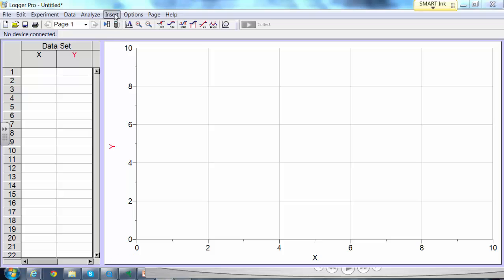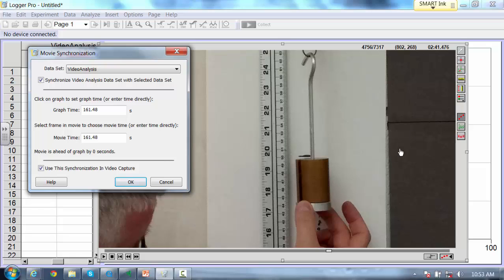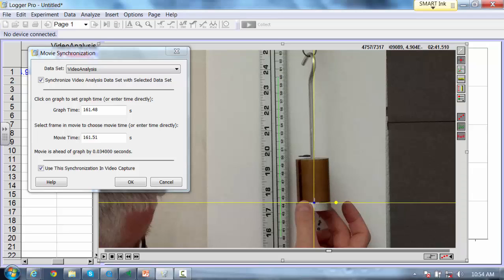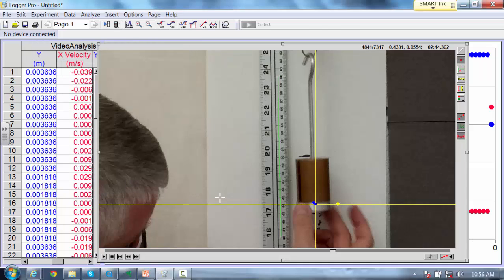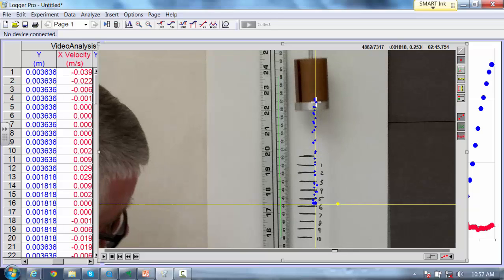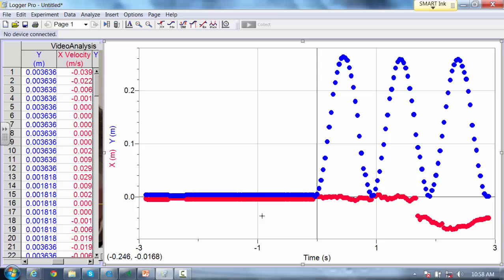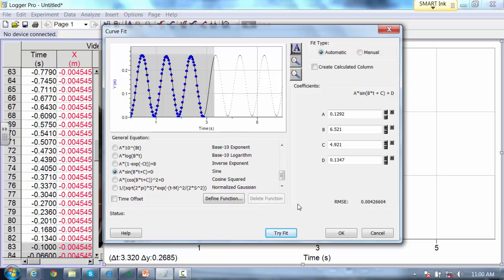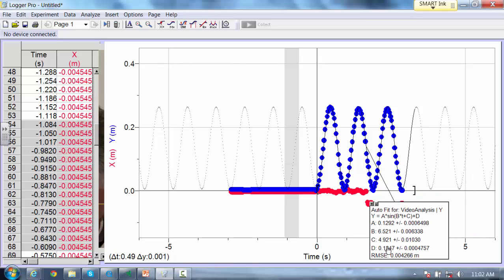Demonstration Using LoggerPro to Graph Spring Mass System MEdium Spring 550g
Demonstration using Vernier LoggerPro to analyze simple harmonic motion of a 550g spring-mass system